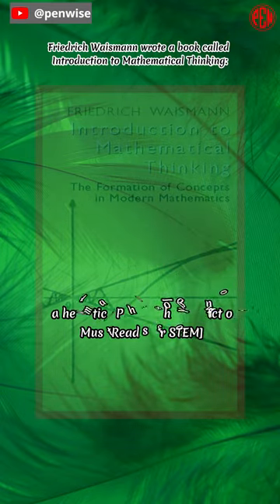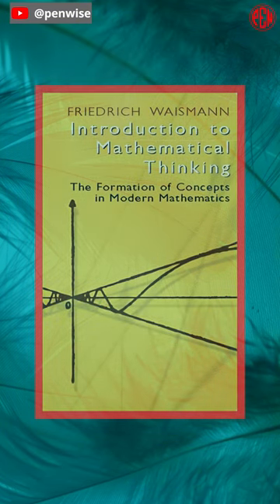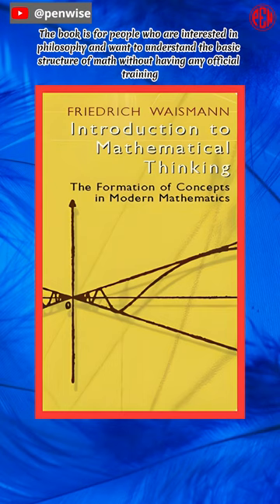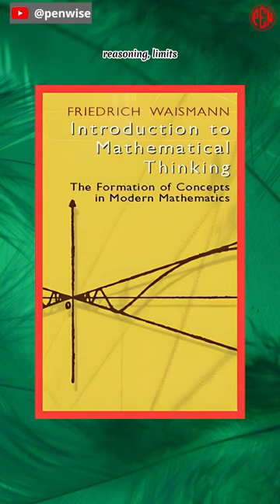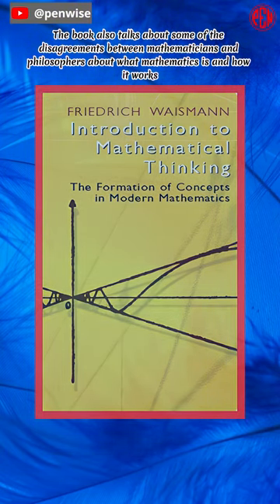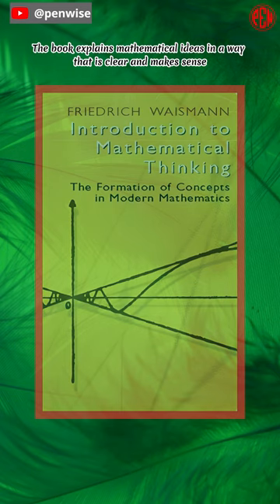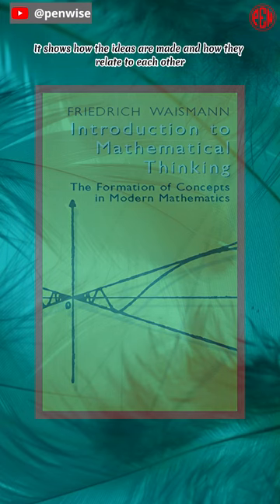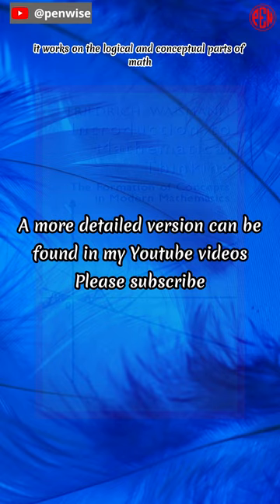[Must Reads for STEM] (s) : Introduction to Mathematical Thinking: The Formation of Concepts in...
Introduction to Mathematical Thinking: The Formation of Concepts in Modern Mathematics, by  Friedrich Waismann

Mathematics
Philosophy
Nonfiction
[Must Reads for STEM]

Explores the development of mathematical ideas from natural numbers to complex numbers.

Friedrich Waismann wrote a book called Introduction to Mathematical Thinking: The Formation of Concepts in Modern Mathematics. It looks at how mathematical ideas have changed over time, from natural numbers to complex numbers. The book is for people who are interested in philosophy and want to understand the basic structure of math without having any official training. It talks about math, geometry, reasoning, limits, calculus, and the different kinds of numbers. The book also talks about some of the disagreements between mathematicians and philosophers about what mathematics is and how it works.

The book explains mathematical ideas in a way that is clear and makes sense. It shows how the ideas are made and how they relate to each other. The book doesn't have full proofs or applications. Instead, it works on the logical and conceptual parts of math.

Inspiring quotes spoken aloud and book briefing podcast can be found here.
The best Way to Self-Motivate
The best way to read a book in minutes

My goal is to motivate readers by giving fresh insight into some of literature's most influential works. What I want more than anything is for you to feel better after watching our channel and to be encouraged to be yourself in the world.

I appreciate your interest in my YouTube channel. I'm Pen Wise. and I'm always carrying a book. Two of my favourite activities are reading and traveling。